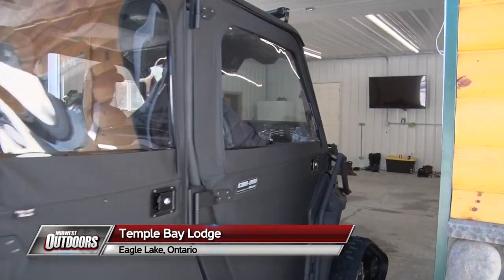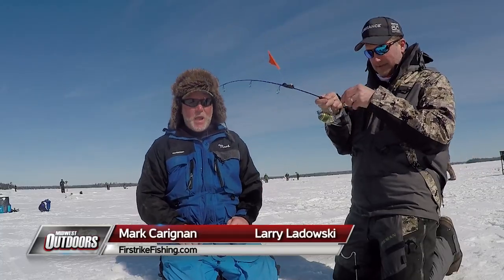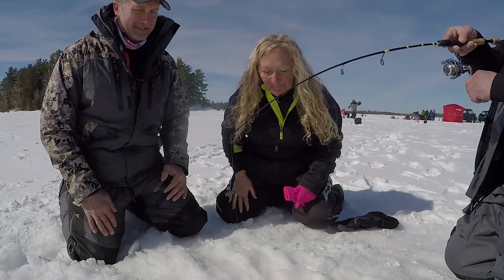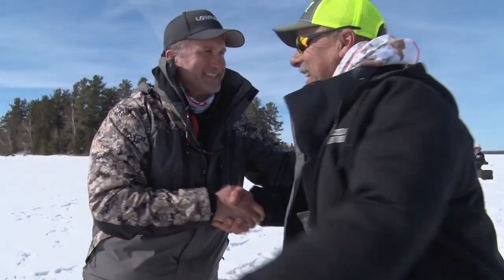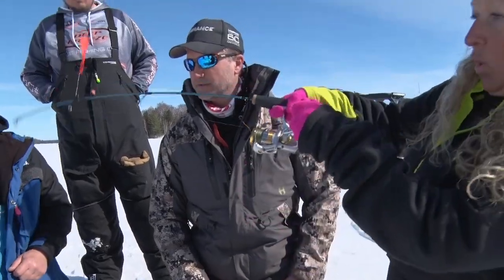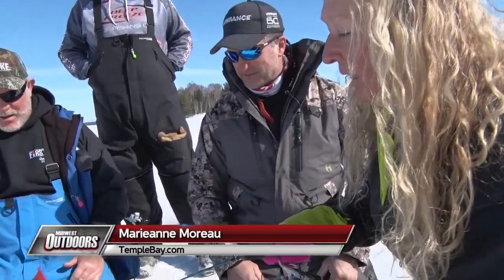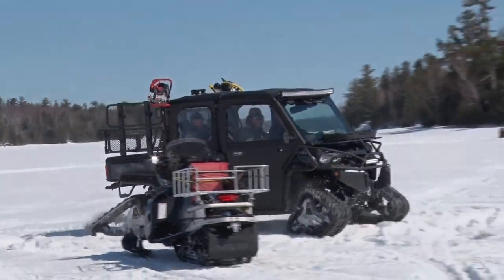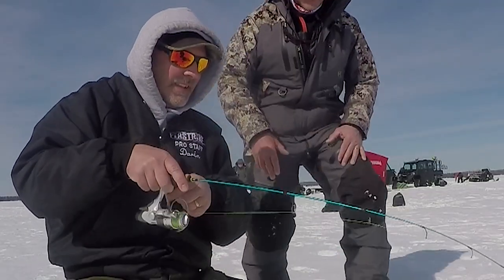Ice fishing at Temple Bay Lodge w/ the Firstrike Crew #1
Ice fishing at Temple Bay Lodge on Eagle Lake in Ontario w/ the Firstrike Crew #1